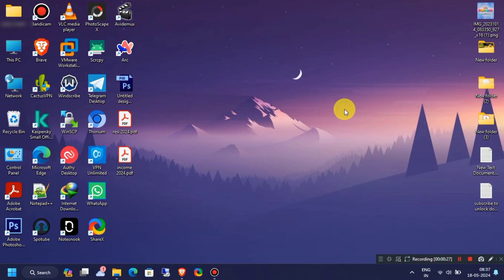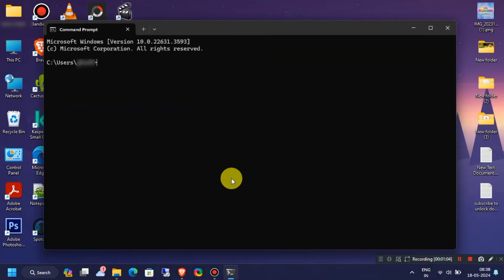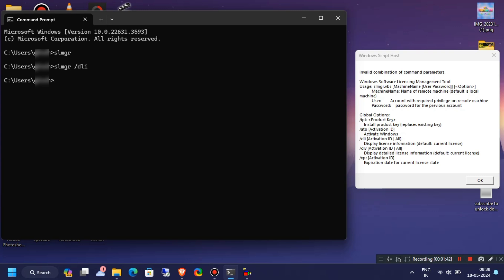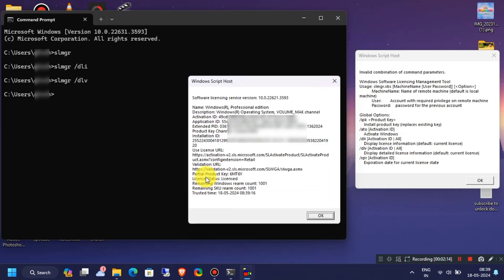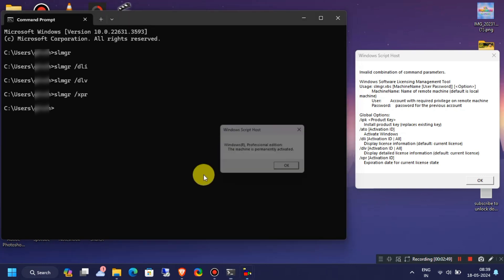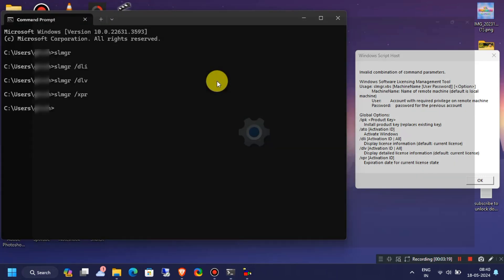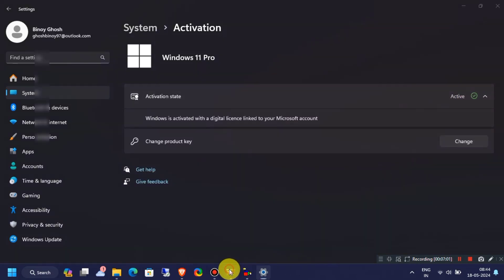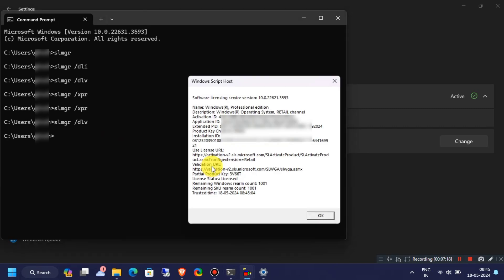Check if Your Windows License Activation is Permanent Or Not? See Windows 10 & 11 Activation Status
In this tutorial, find out how to verify if your Windows activation is permanent, ensuring peace of mind and uninterrupted access to all features. Understanding the status of your Windows activation is essential for maintaining a smoothly functioning operating system without any unexpected interruptions.

*Commands*

slmgr
slmgr /dli
slmgr /dlv
slmgr /xpr

*Your Searches*
windows activation status
windows 10 activation status
windows 11 activation status
How to convert Volume MAK to Retail windows